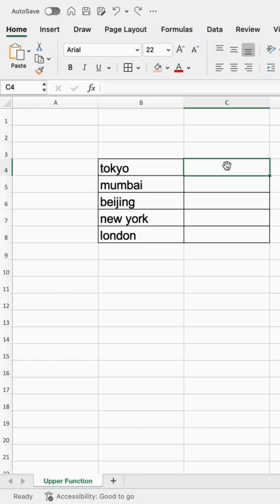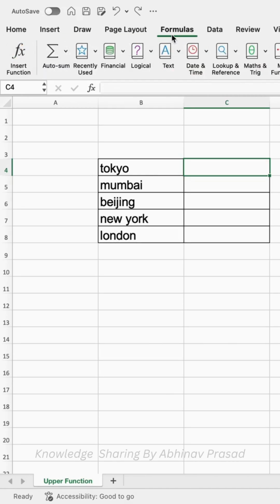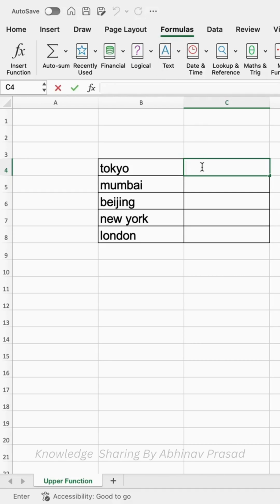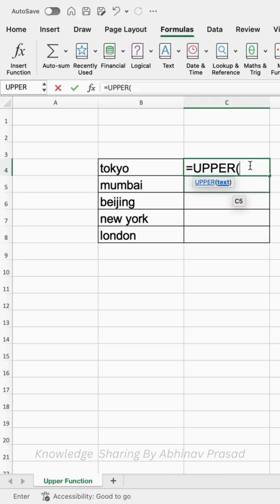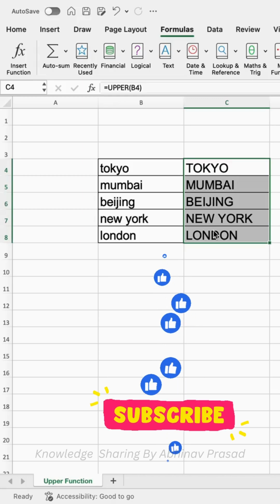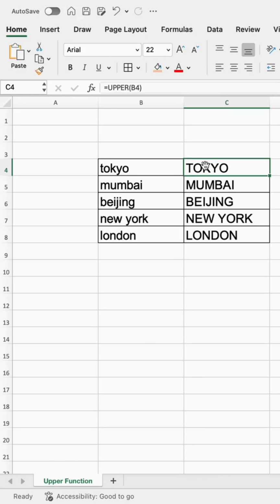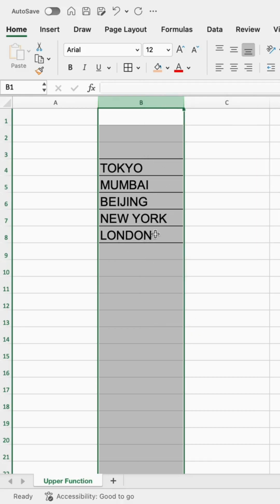Excel Tricks 11: Convert small letter or lowercase to capital letter or uppercase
In this video you will learn how to convert lowercase or small letters in excel to capital letters or uppercase using one of the excel text function i.e. UPPER Function.